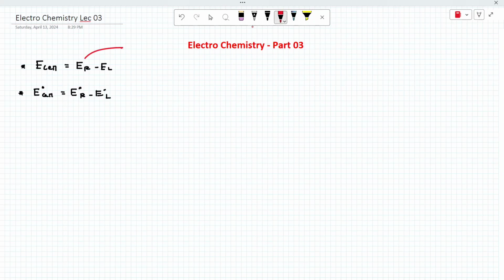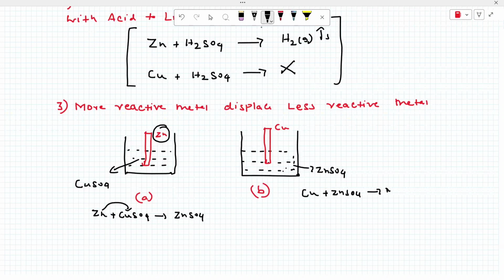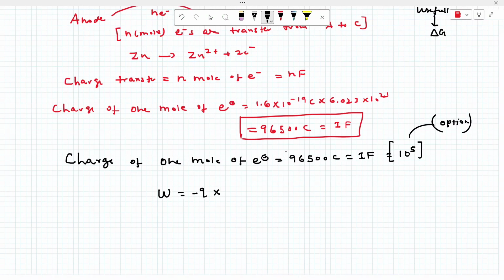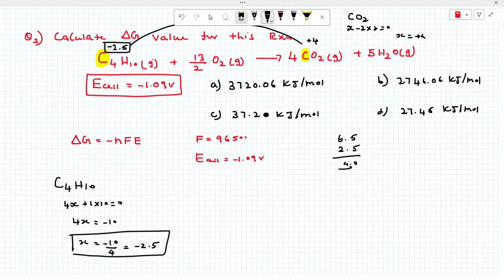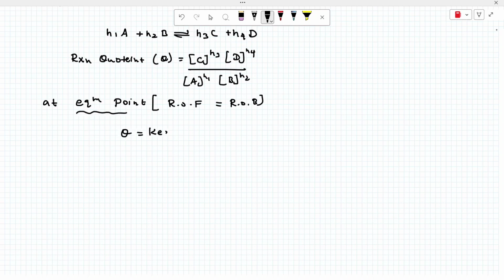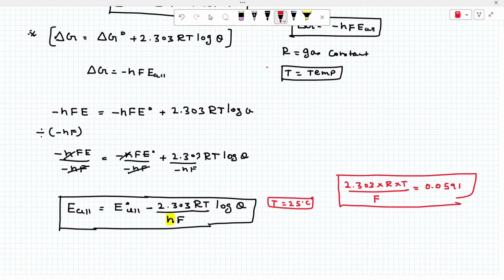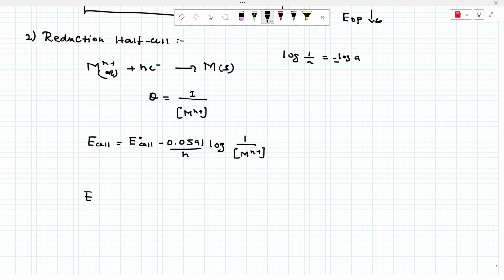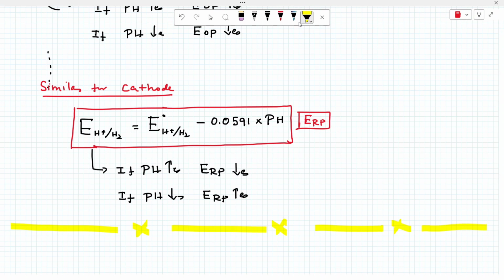Electro Chemistry Part-03 | Nernst Equations | Gibbs Free Energy | Its application-Tamil